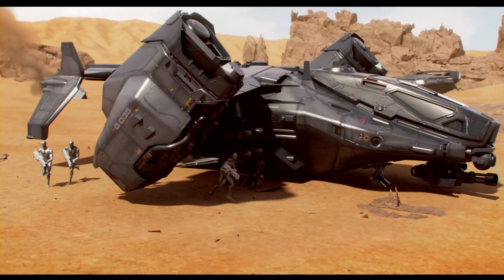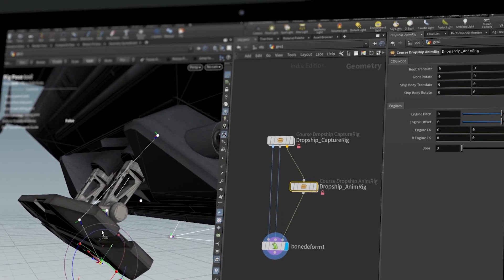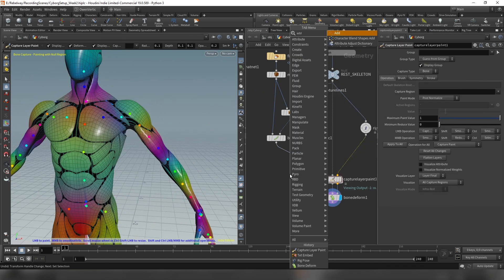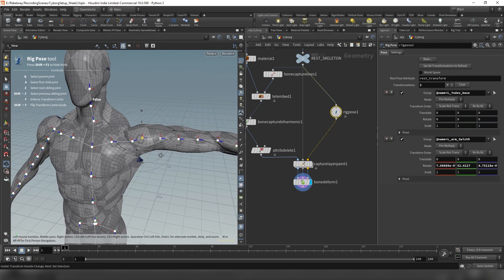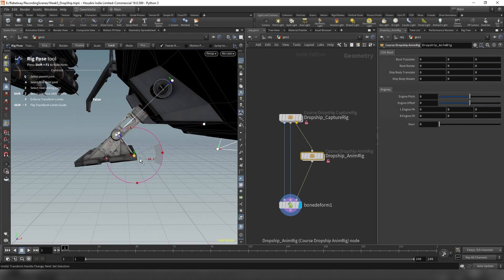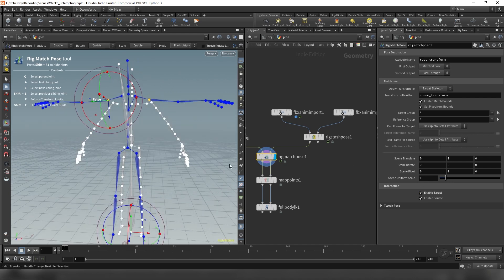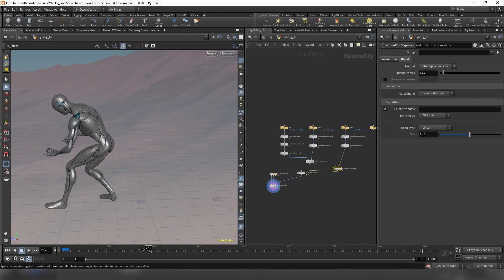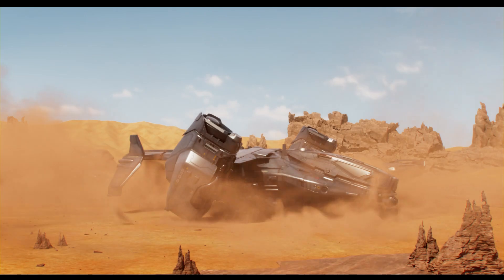Rigging in Houdini Course Trailer | Pro Rigging Course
Learn how to rig characters and machines in Houdini in this exciting deep dive into the KineFX toolset inside Houdini.